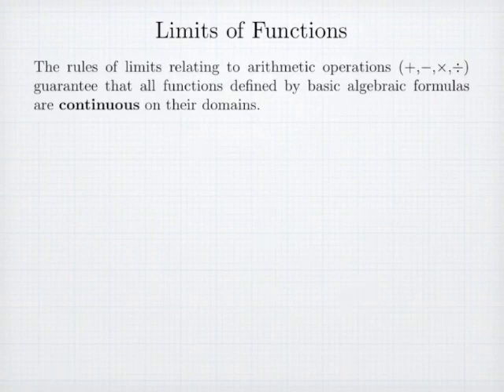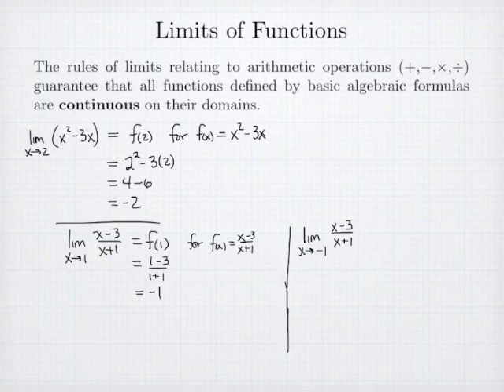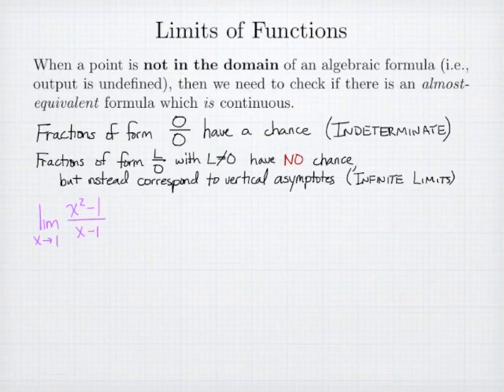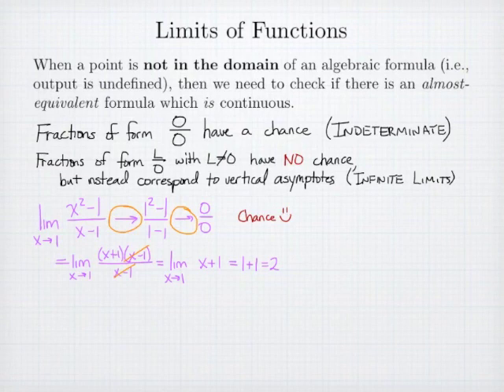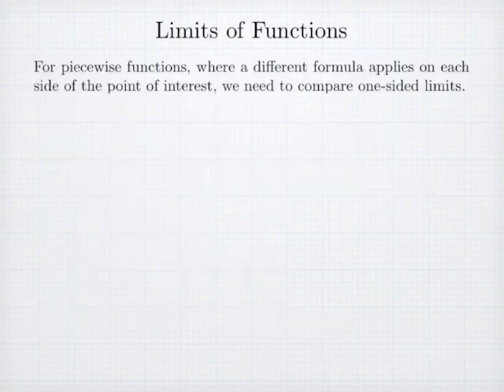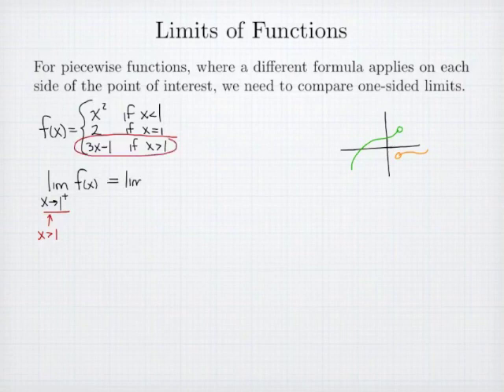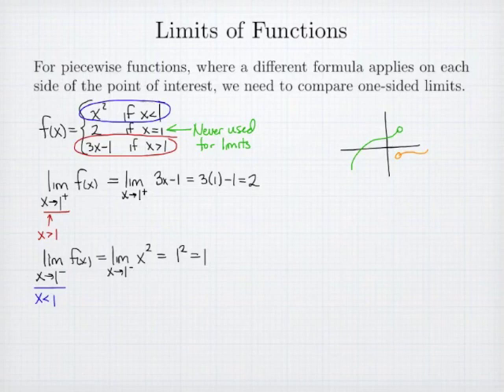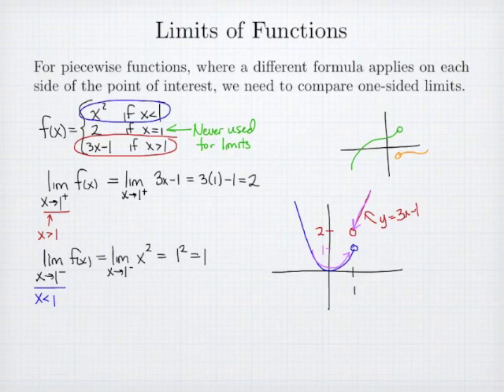Limits 2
Most limits are calculated by recognizing continuous functions, so that the limit is the same as the value of the function.  This means that we check if the point of interest is in the domain.  If not, we must decide if there is another form of our function that is continuous.